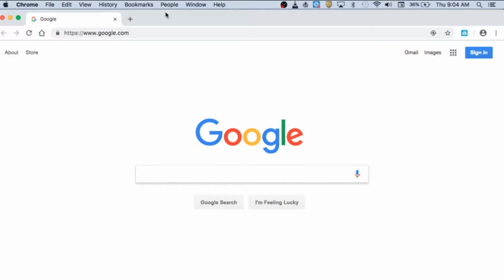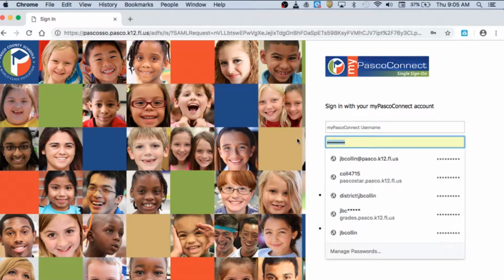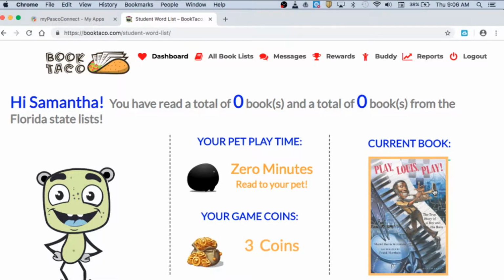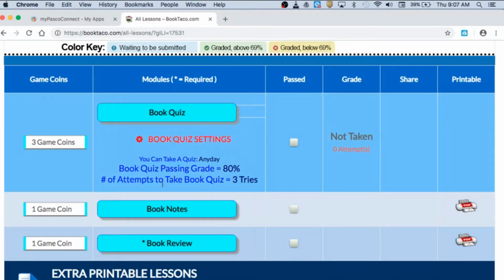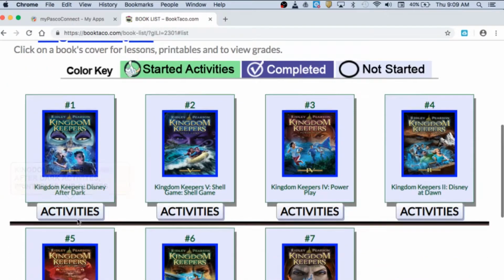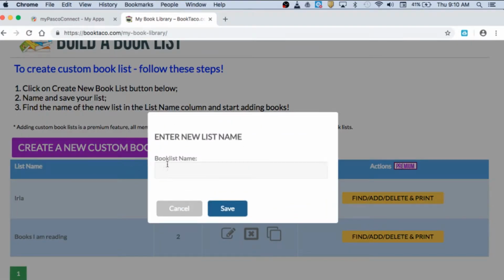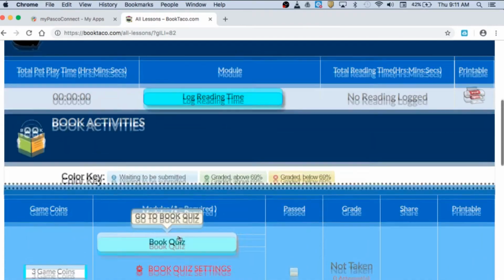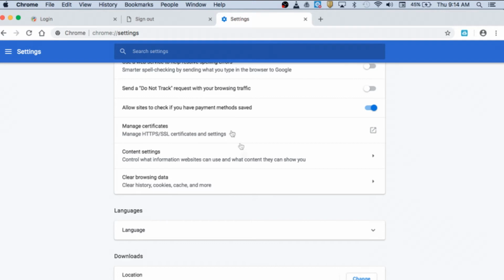Book Taco (Updated 8/27/19)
How to log into book Taco